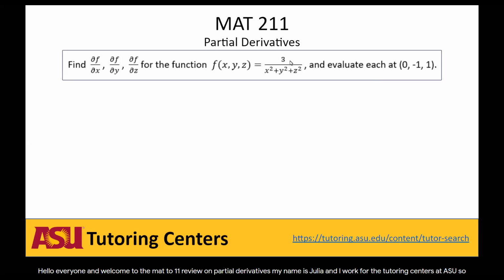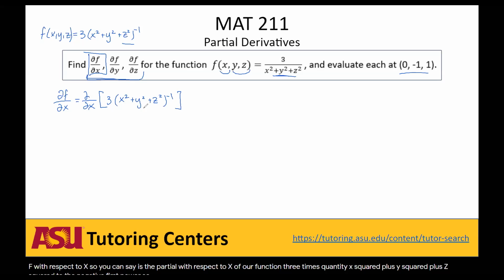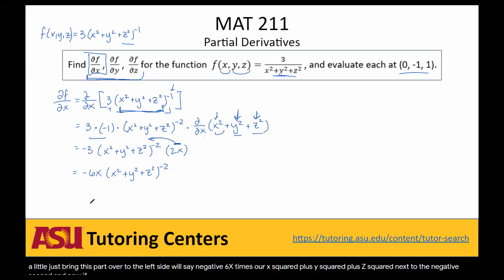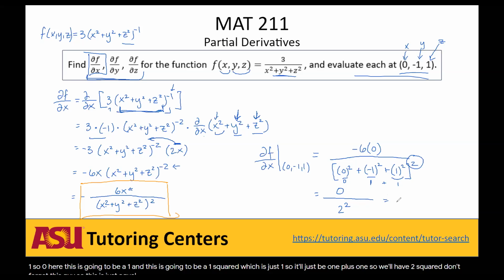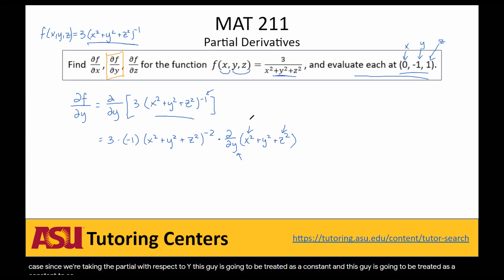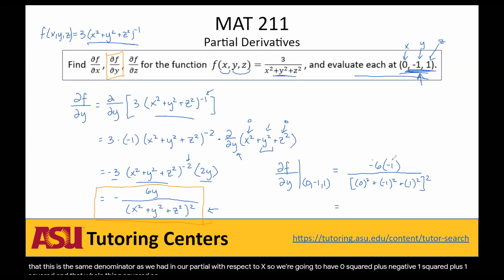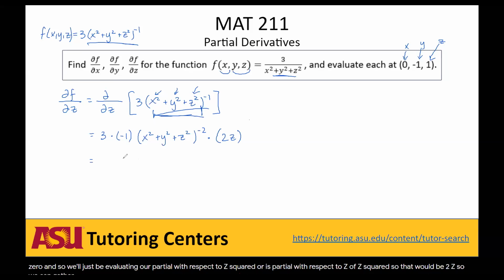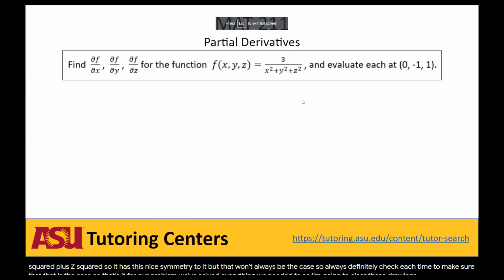Partial Derivatives #10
This is a video covering the topic: Partial, Derivatives, 15.2 #10

This topic can be found in ASU courses: